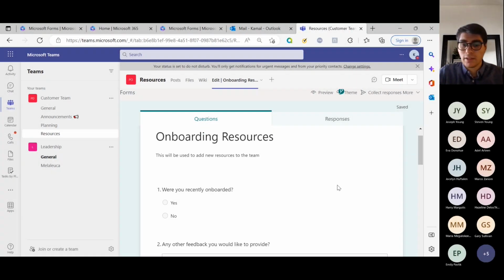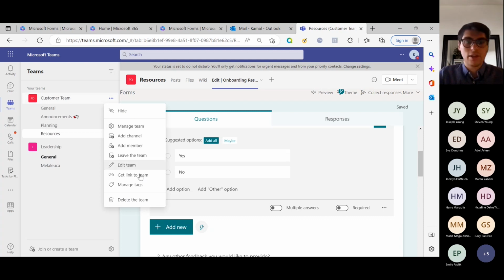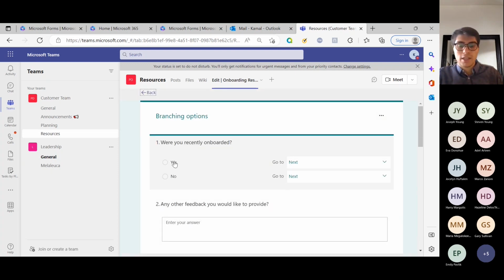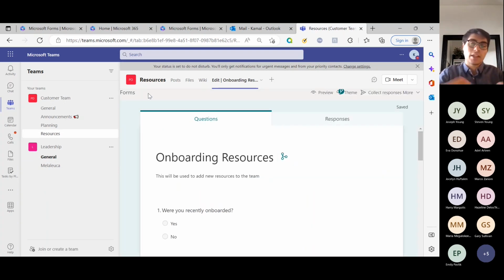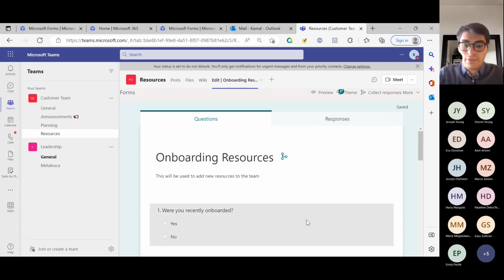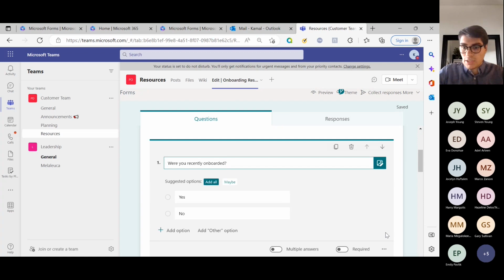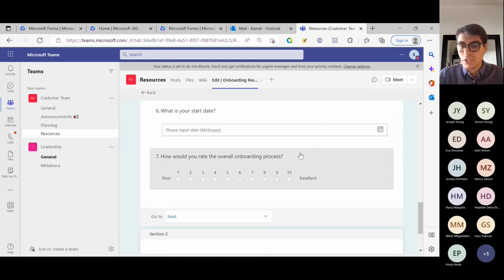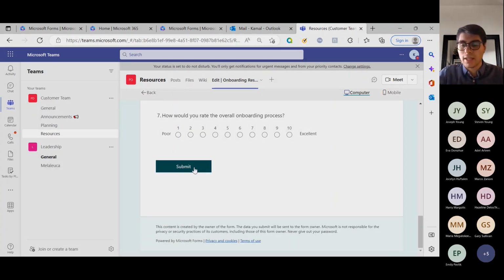Creating Branching Paths in Microsoft Forms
Microsoft expert Kamal Deiratany shows you how to make branching paths in Microsoft Forms, allowing you to customize the survey depending on responses!

Learn how Globalquest Solutions has become one of the top computer services companies in Buffalo & Western New York.
For more information about Globalquest and our services,

Freebies! (Examples)